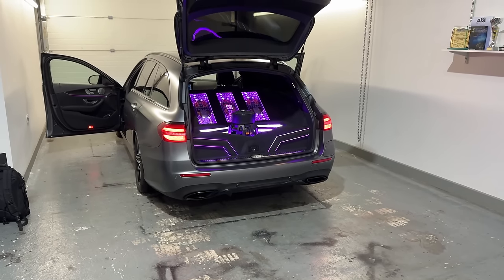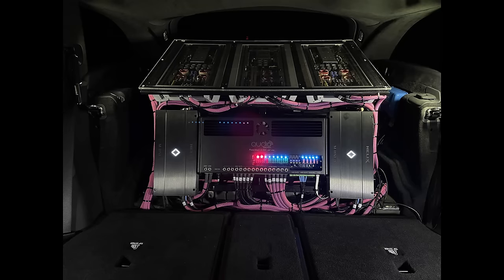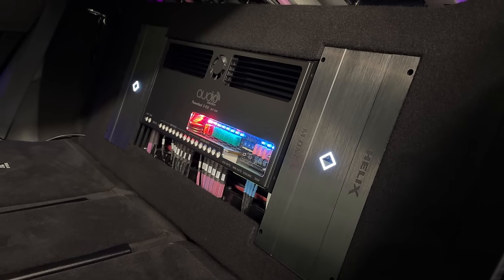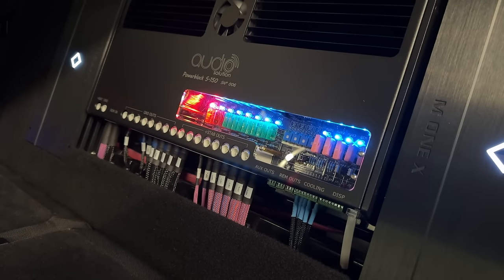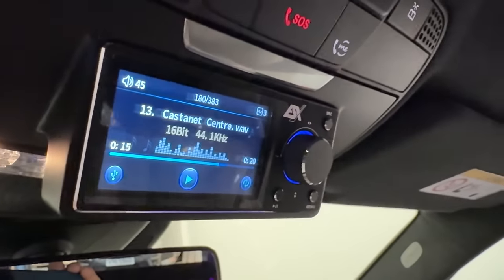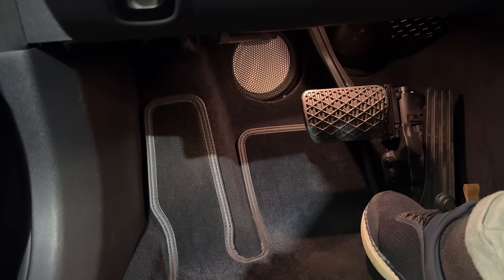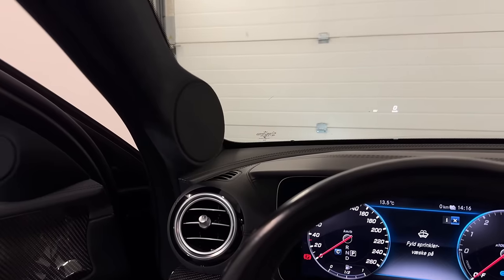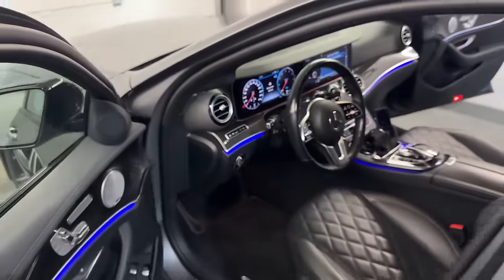Mercedes E300 High-End Competition Audio System - Accuton, Steg, JL Audio, Helix, Audio Solutions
SYSTEM LAYOUT:
Sources:
- OEM HU + NAV-TV ZEN-M MOST150 integration
- Fiio M11
Amps:
- STEG Masterstroke Class-A x2 for mid+high
- STEG Masterstroke MSK-1500 for midbass
- STEG S-1000 for front sub
- STEG S-475 for rearfill
- Helix M-One X x2 for rear sub
DSP:
- ESX Quantum QE812SP
Speakers:
- Accuton C30AM
- Accuton C100AM
- Accuton C165AM
- Accuton AS250
- JL 13W7AE-D1.5
- Blam MB100S
- HAT L2SE